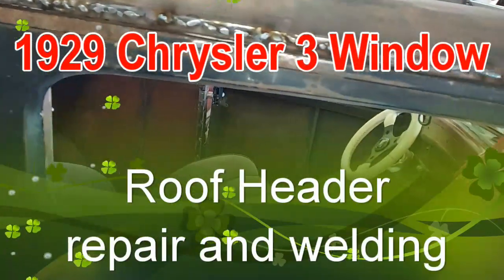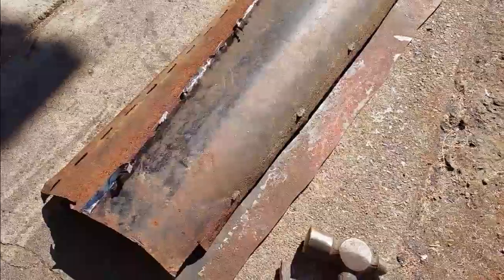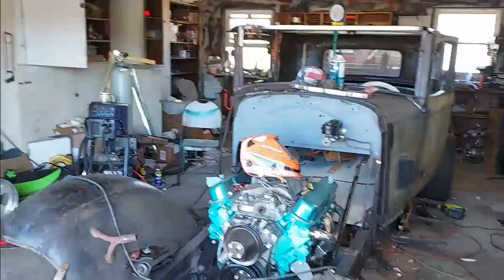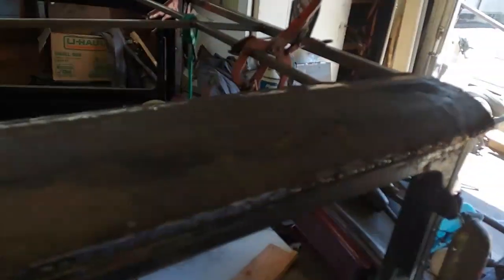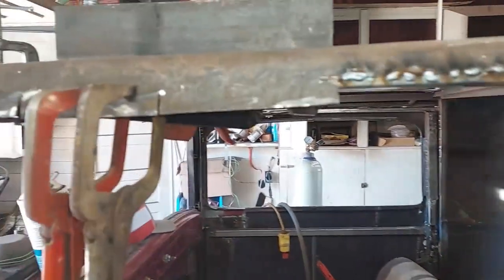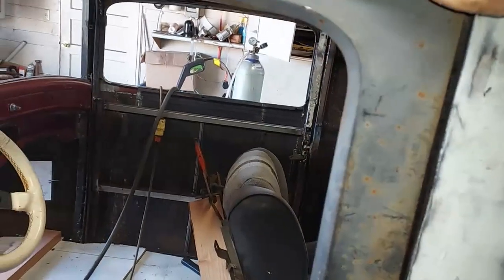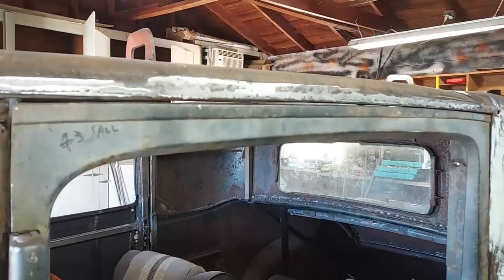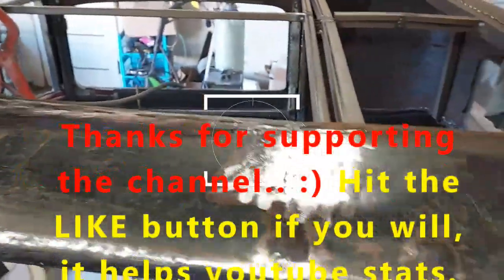1929 Chrysler roof header repair and welding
I cut the old patched roof panels out to get to the original metal, and weld it up to the header frame so I can use a single sheet of metal for the roof.  Lots of careful cut and grinding, and slow spot welding, but it is done and mostly straight.